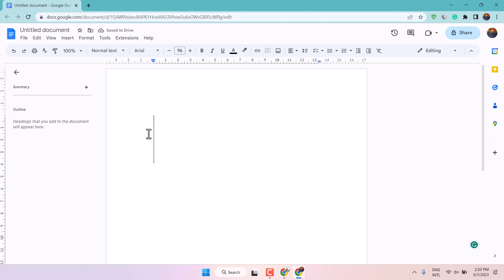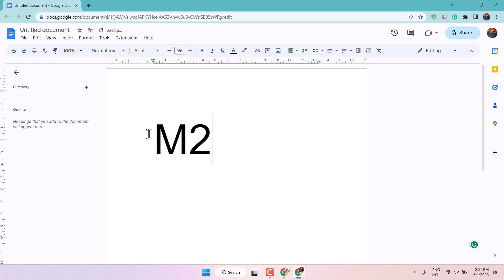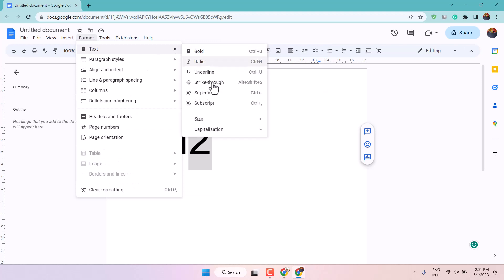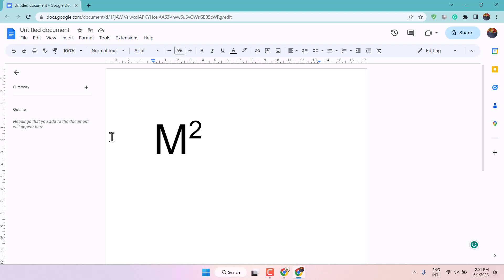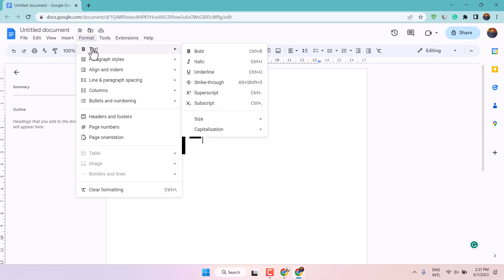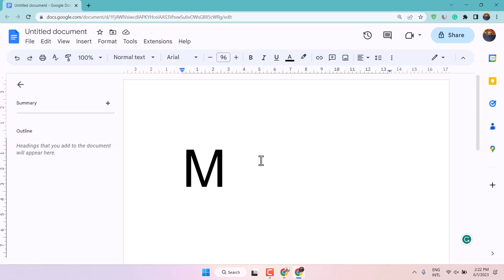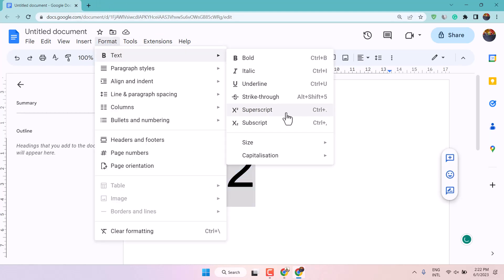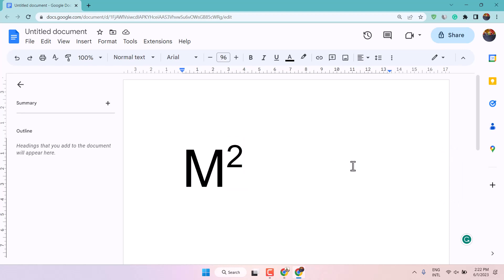How to type m2 In Google Docs